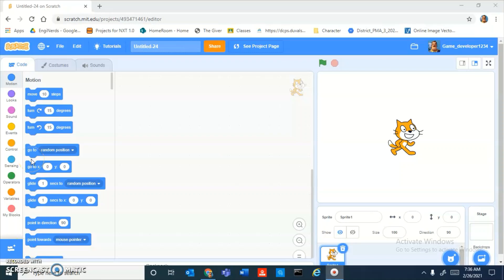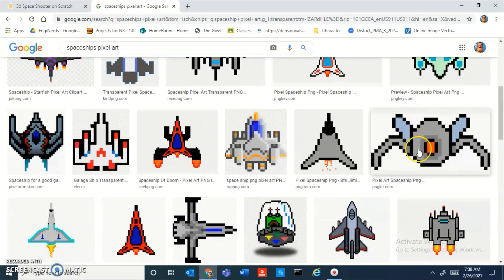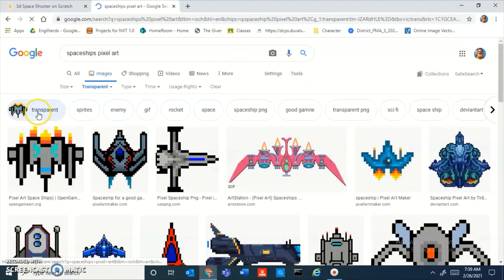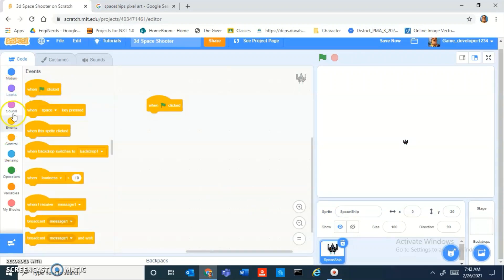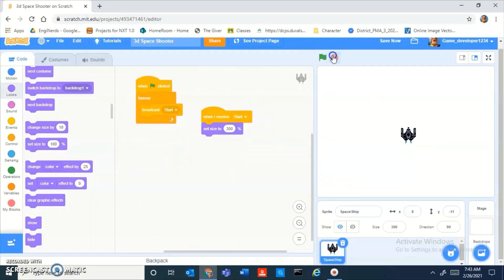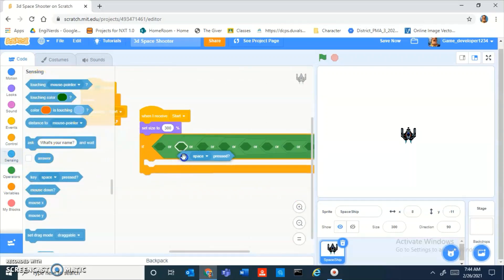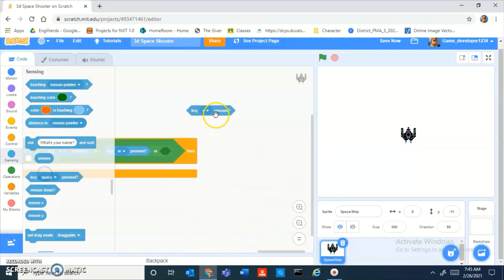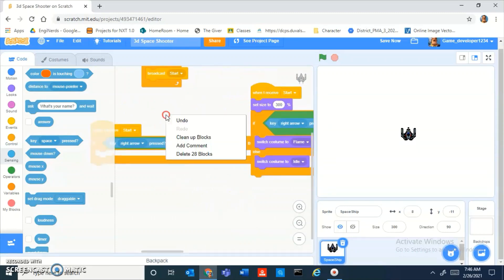How to make a 3D Space shooter in SCRATCH 3.0!!